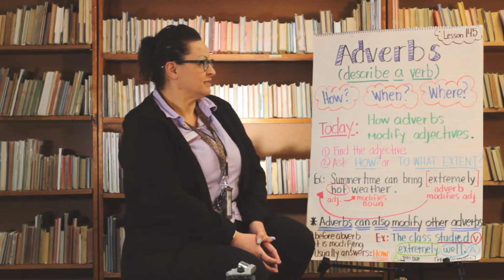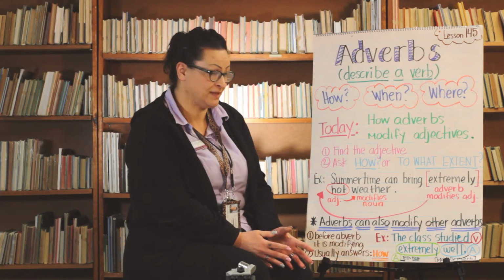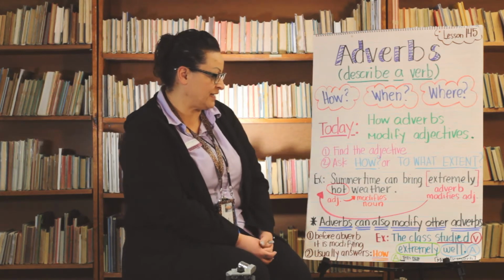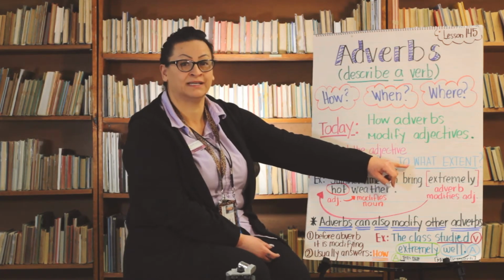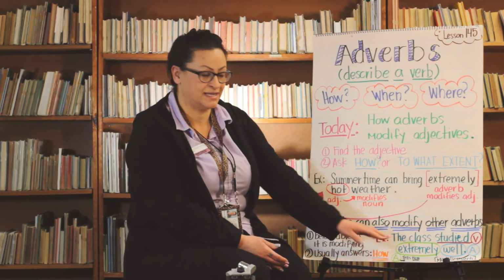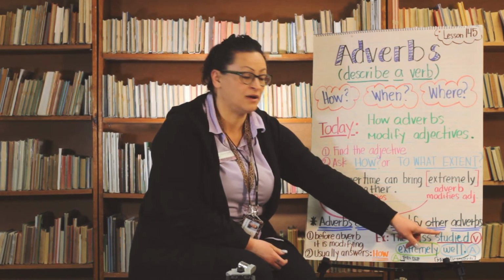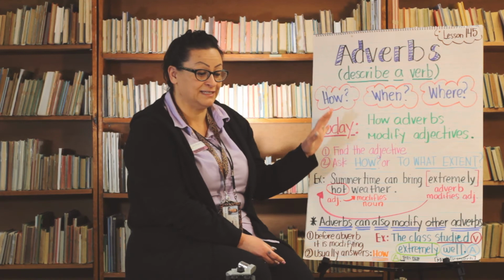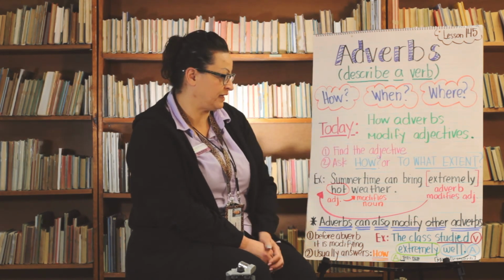6th // Bejarano // Language Lesson 145